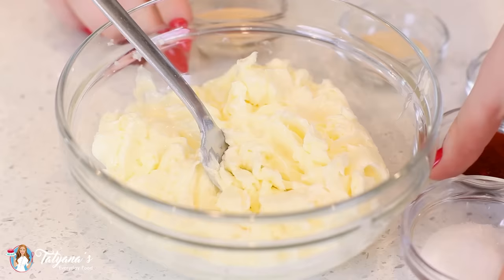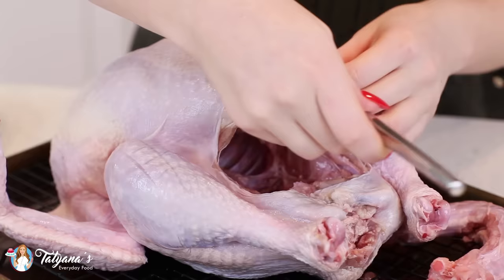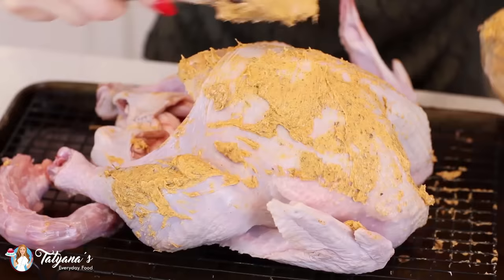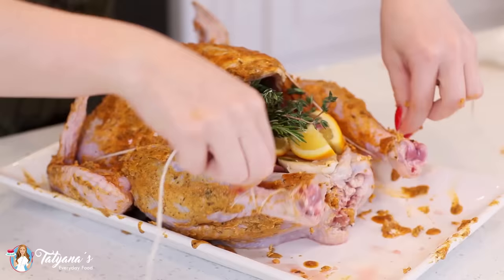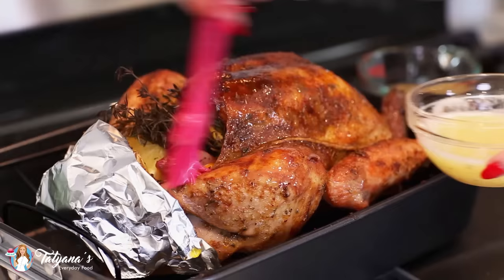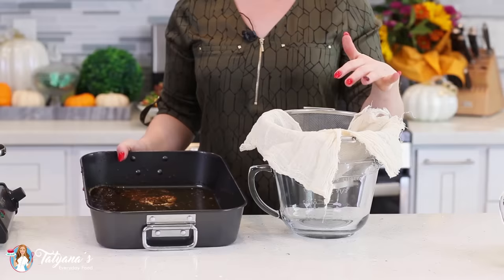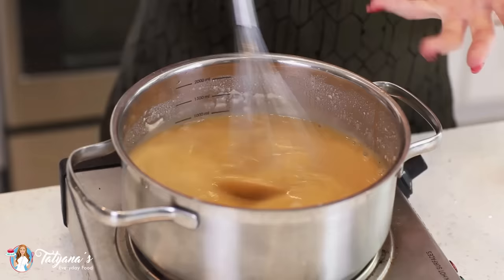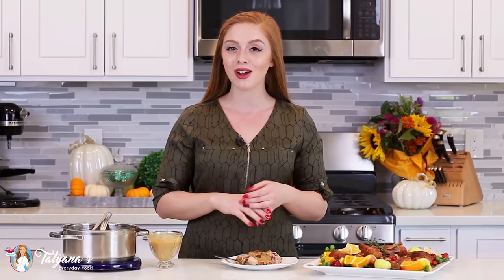The BEST-Ever Garlic Butter Turkey Recipe! Super JUICY & Delicious!! (Hundreds of 5-star Reviews!!!)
This easy, no-fail Thanksgiving turkey recipe will knock your socks off, and be the best turkey you'll ever serve! It's made with loads and loads of butter, garlic and herbs. Plus, an easy turkey drippings gravy recipe!

Contents of this video:
00:00 Introduction
00:43 Garlic Butter Spread
01:20 Preparing the Turkey
02:13 Adding the Butter Spread
03:03 Stuffing the Turkey
03:42 How to Truss a Turkey
04:03 Turkey Roasting Instructions
04:47 Basting with Butter
05:51 Turkey Drippings Gravy
07:22 Turkey Taste Test